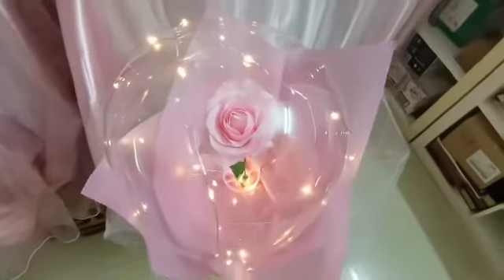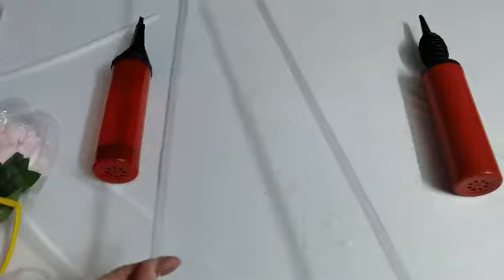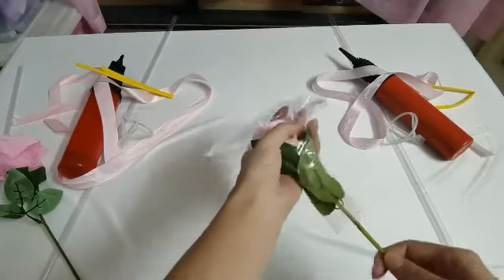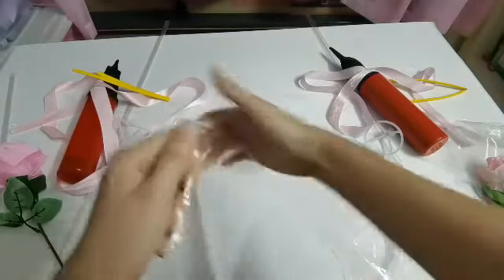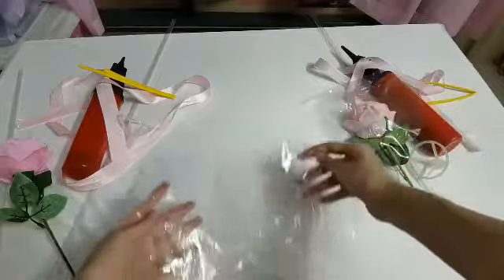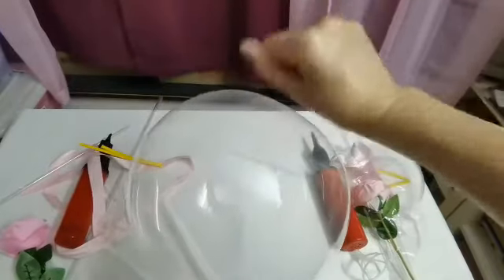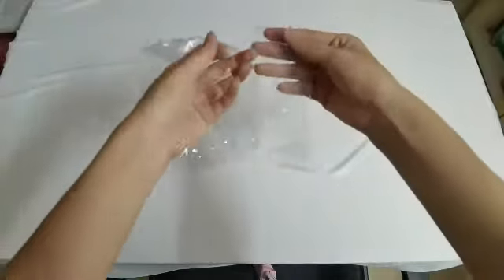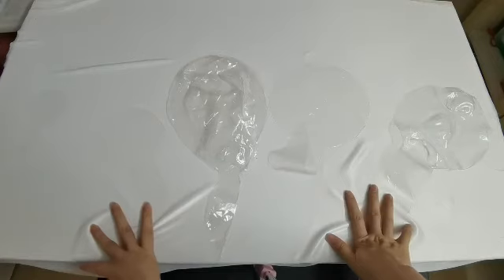Floral Balloon / How to pick good quality balloon